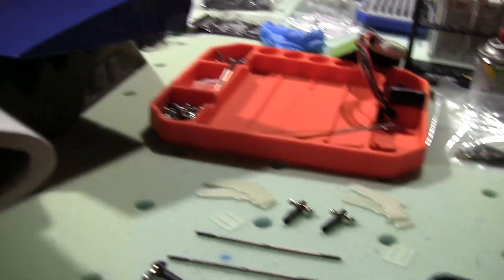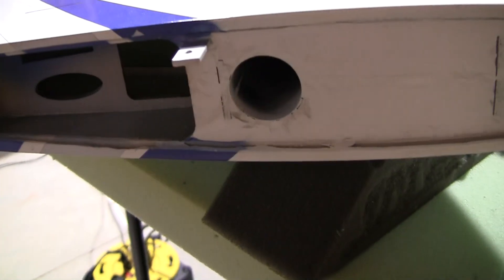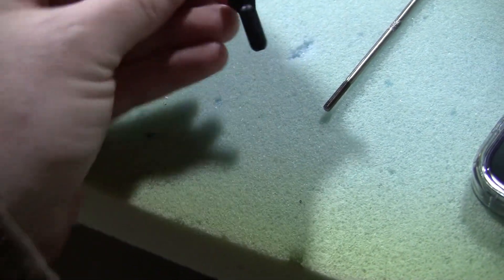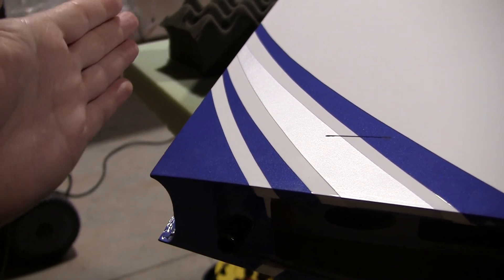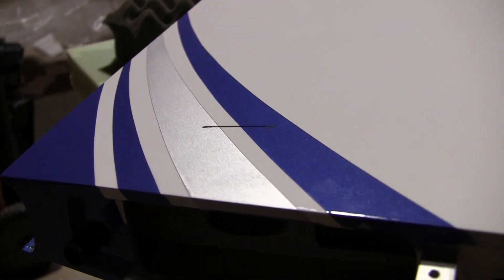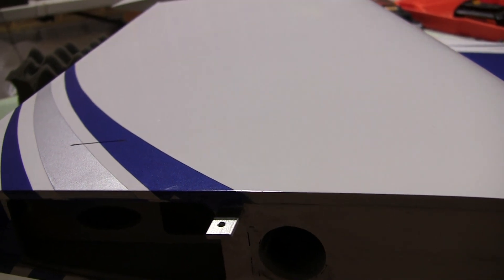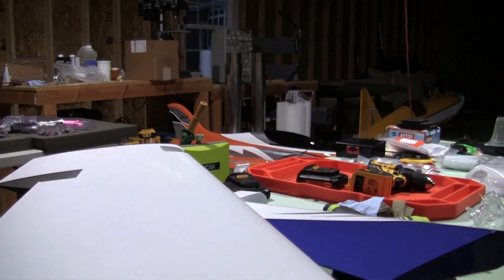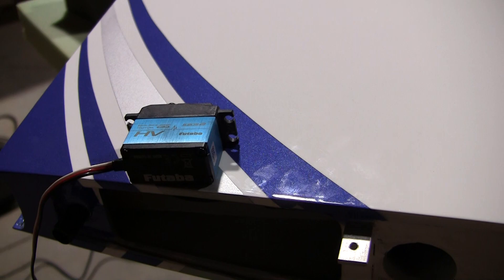Skymaster Viper Jet XXL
Starting on the ailerons